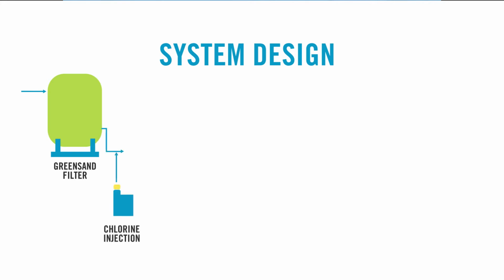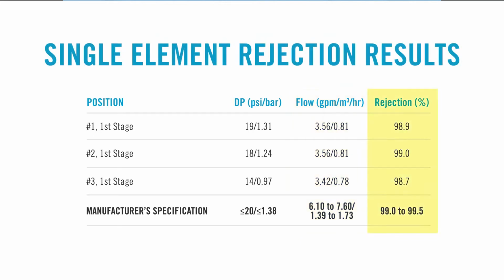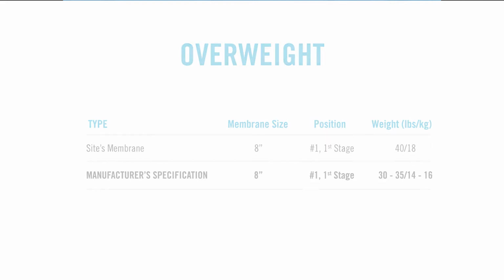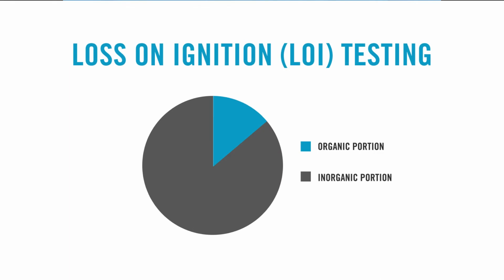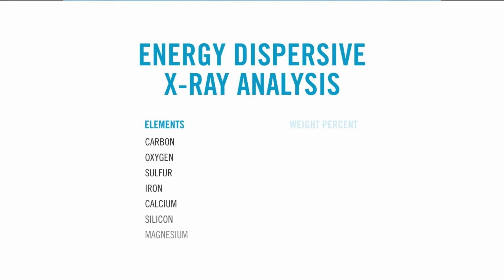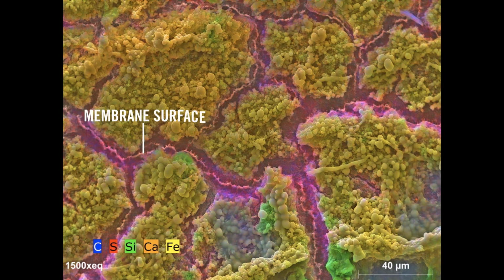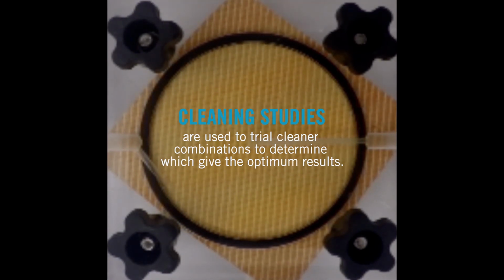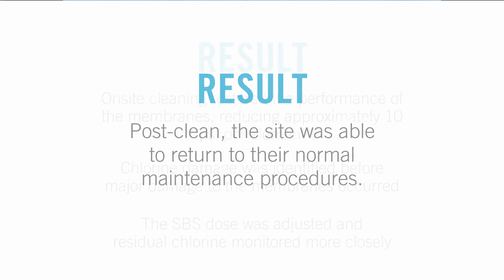Avista Membrane Autopsy with CEI